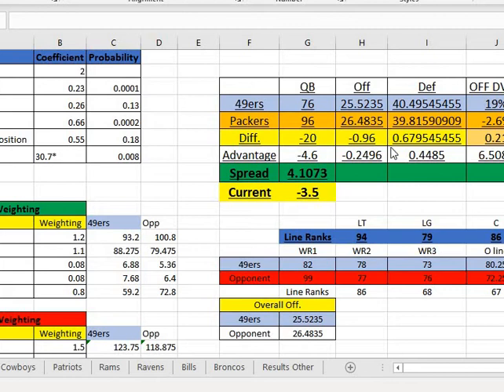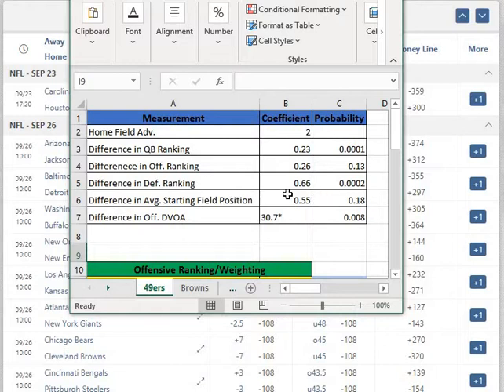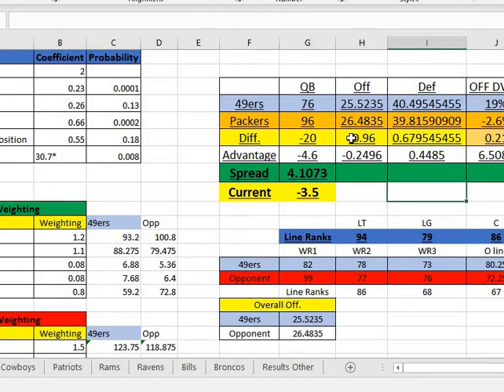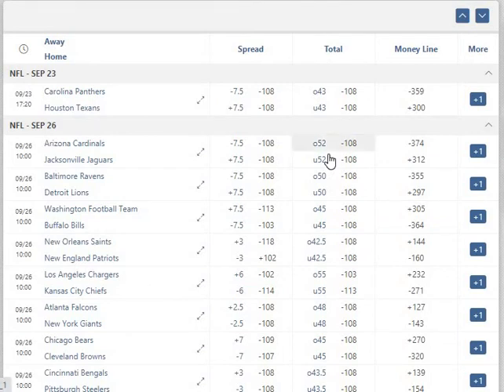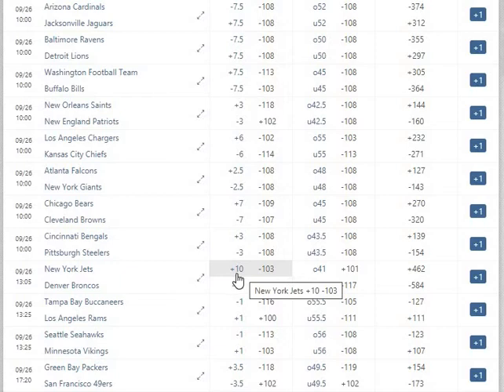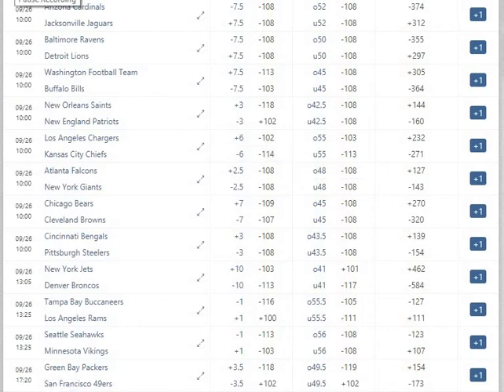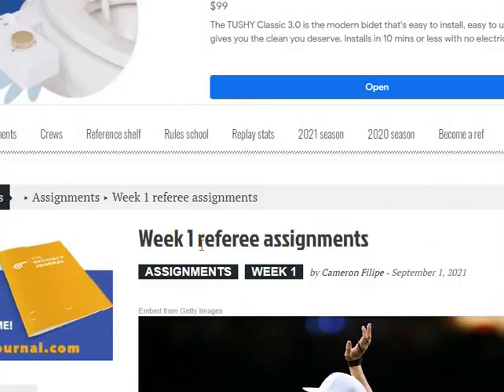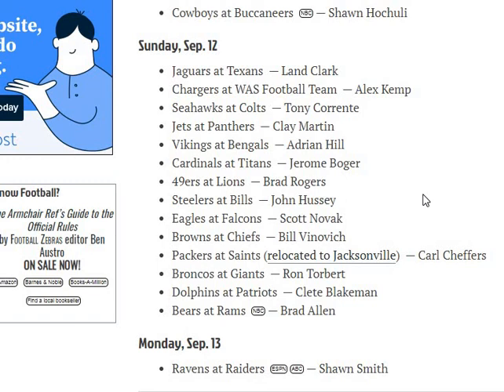2021 NFL Week 3 Betting Line Moves and Algorithm Updates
Line Moves: (CLV = Closing Line Value)
Panthers/Texans Under 44 down to 43 (+1 CLV)
Bucs +1.5 has moved to Bucs -1 (+2.5 CLV)
Bears +7.5 has moved to Bears +7 (.5 CLV)
Jets/Broncos Under 41.5 down to 40 (+.5 CLV)
Cardinals -7 has moved to Cardinals -7.5 (+.5 CLV)
Total Positive: 15% odds of winning (5pts CLV * 3% winning odds)

Chiefs -7 has moved to Chiefs -6 (-1 CLV)
Broncos -11 has moved to Broncos -5 (-1 CLV)
Total Negative: 6% odds of losing (2pts CLV * 3% losing odds)